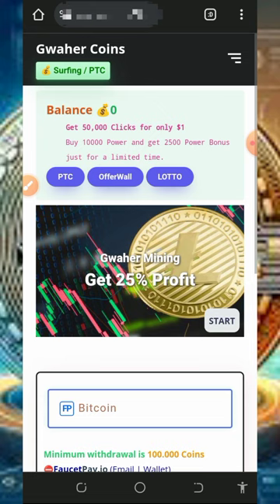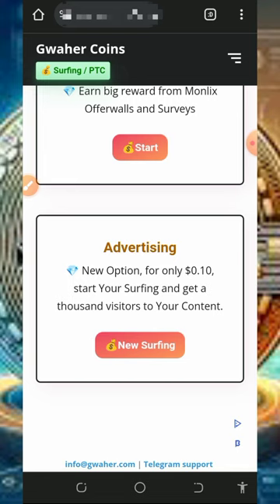Bitcoin Wonderland 2024: Daily 0.007294 BTC Withdrawals, No Deposit!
Embark on a Bitcoin adventure like no other in 2024! With daily withdrawals of 0.007294 BTC and zero deposit required, you can start building your crypto portfolio today.

educational purposes only. Your outcomes might
vary, you might make it much or less this depends
on the time you invest in hard work, Note it is not
only about hard work but also make sure you work
smart!. Endeavor to conduct your personal
research

online income
online income website
bitcoin news today
bitcoin account  tutorial
cryptocurrency tutorial
free bitcoin app payment proof
bitcoin mining website
free btc mining site 2024 payment proof
mining sites without investment
btc earning sites
btc earning sites 2024
btc mining
btc mining 2024
dogecoin mining
dogecoin mining 2024
dogecoin mining site 2024
dogecoin mining site payment proof
legit bitcoin mining site payment proof
free cloud mining 2024 without investment
trx mining website today
best trx mining website today
trx earning app
trx earning app today
trx earning site
trx earning site 2024
trx earning site
trx earning site today
trx earning sites tamil
trx income site
trx income site 2024
trx earning website
bnb mining 2024
bnb earning app
bnb token earn
bnb mining site 2024
bnb mining free
bnb coin
bnb miner 2024
bnb earning site
bnb earning site 2024
trust wallet income
trust wallet income site
crypto mining
dogecoin mining on android
android mining
android mining 2024
mobile mining cryptocurrency tamil
crypto mining app android tamil
android mining cryptocurrency
earn money use mobile
earn money use phone
airdrop income
crypto airdrop income
airdrop income
airdrop income
airdrop online income
how to make money with airdrop
Best airdrop today
Best airdrop today 2024
bitcoin mining software
bitcoin mining app for android
bitcoin mining business
best crypto earning games
free crypto earning apps
crypto earning games
best crypto earning app
best crypto earning platform
crypto earning app 2024
bitcoin earning bot
best free crypto earning sites
how to start earning cryptocurrency
crypto faucet
best crypto faucet list 2024
crypto faucets legit
crypto faucet apk
xrp faucet app
ethereum faucet apk
crypto auto faucet
android crypto faucet
instant earning app
instant earning app 2024
instant paying sites
instant payment methods
instant payment options
how to earn tron trx
how to earn free tron trx
earn tron trx coin
earn tron trx coinbase
earn tron trx 5 minutes
Bitcoin 2024
Tron Trx 2024
Binance 2024
Litecoin 2024
Dogecoin 2024
Ethereum 2024
Bitcoin Cash 2024
ethereum mining on android phone
ethereum mining on android phone 2024
ethereum mining Site
ethereum mining Site 2024
ethereum earning app
ethereum earning app 2024
ethereum earning sites
ethereum earning sites 2024
xrp mining
how to mine xrp on android
bitcoin cash mining
bitcoin cash mining website 2024
solana mining
solana mining site today
solana mining on android
shiba inu coin
shiba inu coin 2024
shiba inu mining site 2024
shiba inu earning site today